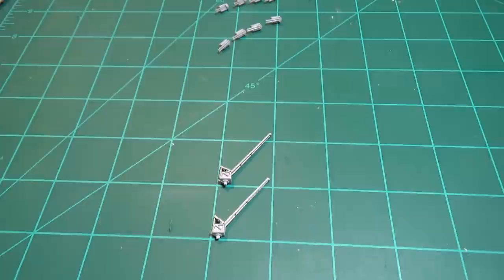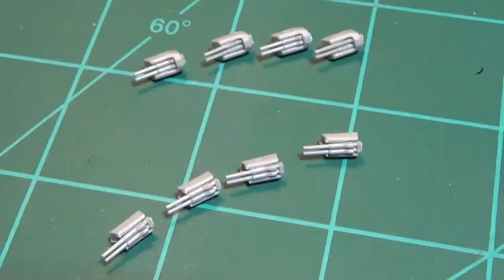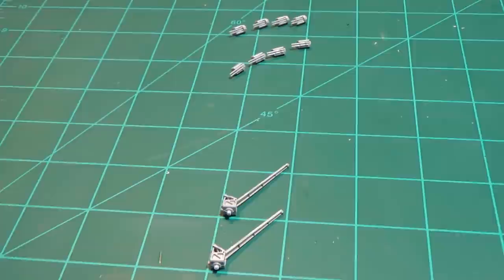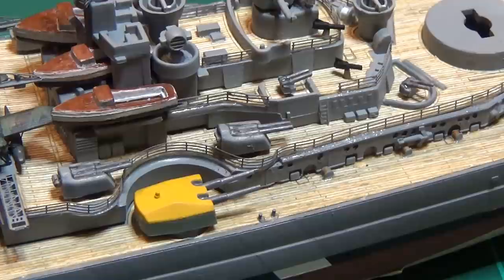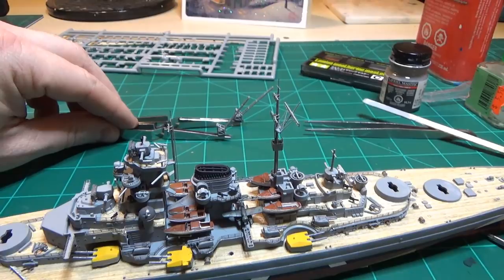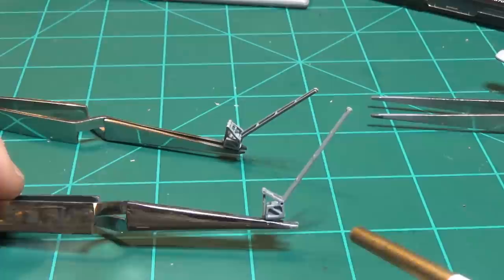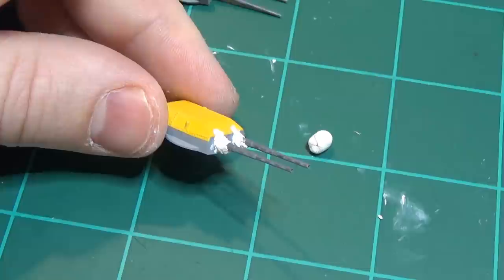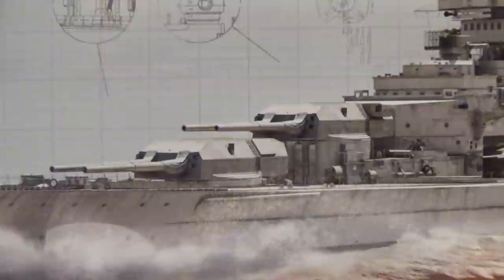Italeri 1:700 Scale Bismarck Build Video # 9 FINISHED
This is it! All done! If you want to skip all the talking and final assembly phases, go straight to 19:07 on the slider to check it out!

This is my last video for 2018 and it has been good fun!

Music is by: "The Midwestern" and is used with THEIR permission.

They  are also on Facebook and are currently working on new music!